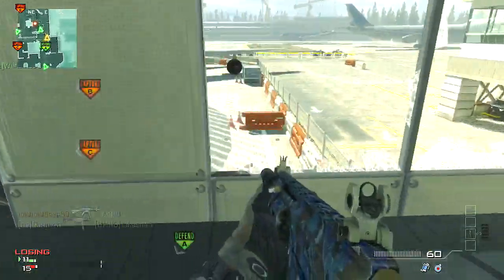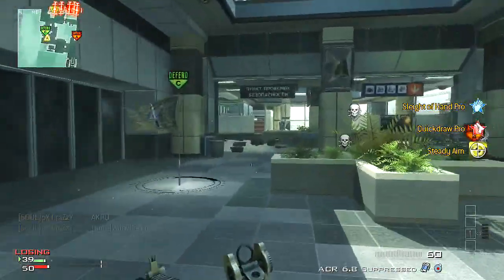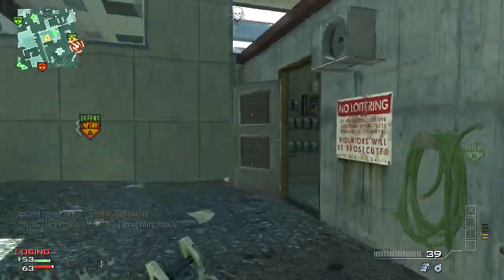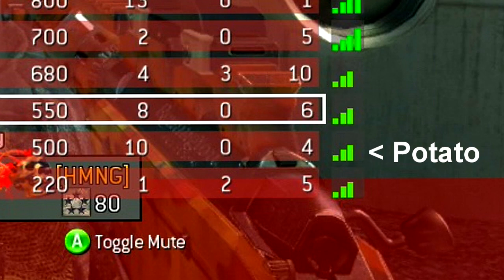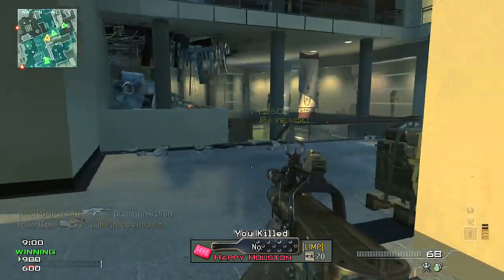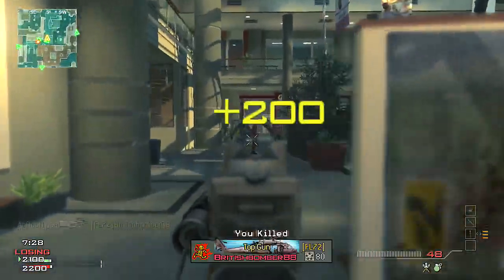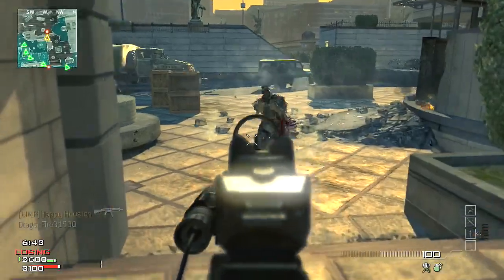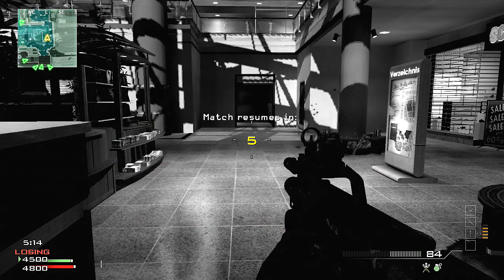How To Beat MW3: Lag Compensation. [ My Method ]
This is what works for me. can't guarantee it will solve everyone's issues with Lag Compensation, but it helps me a Bunch!!.

Step 1...Unplug ethernet and go wireless.
Step 2...Turn theatre mode ON!
Step 3...Upload a large file to You Tube..i do anything 5G plus
Step 4...Place your router away from your console
Step 5...Use Androids IPhones, whatever you can on WiFi.